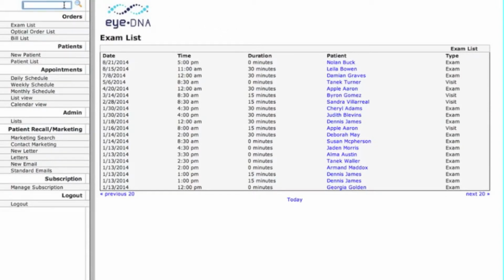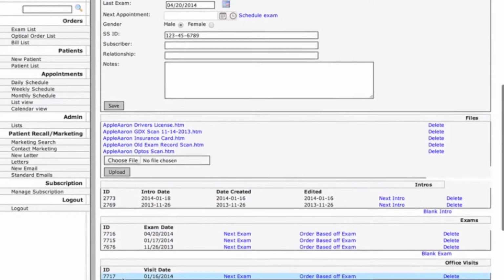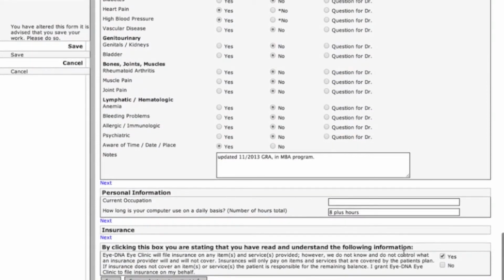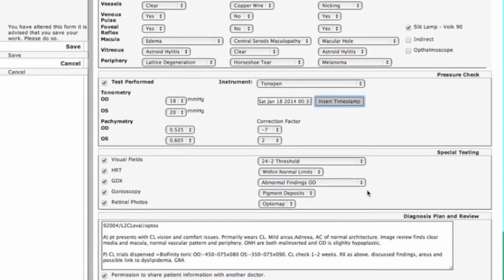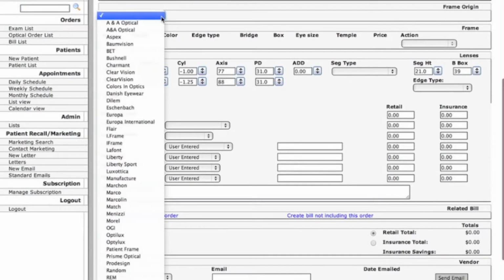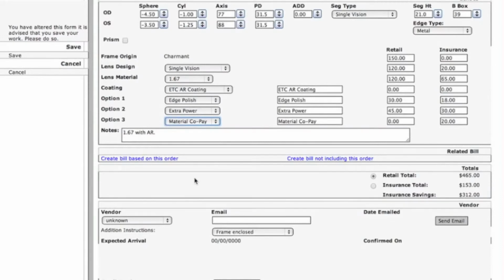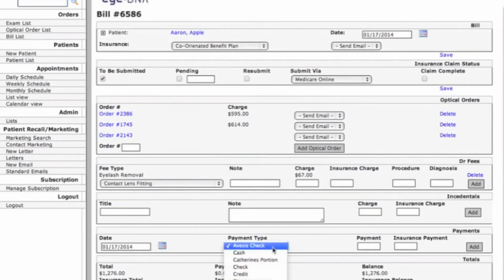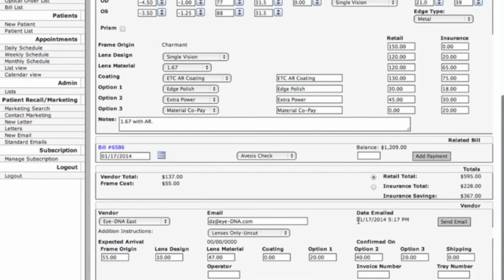eye-DNA retail Optical and EMR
Web Based EMR and PMS